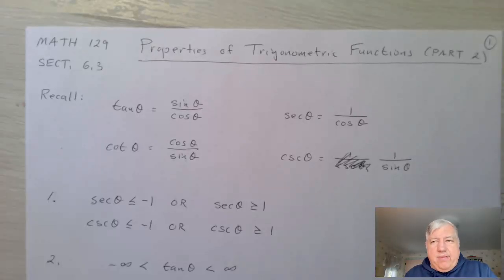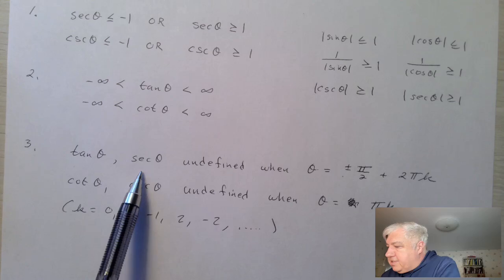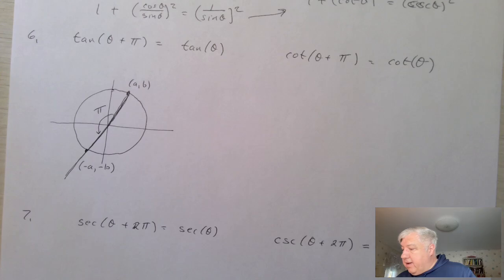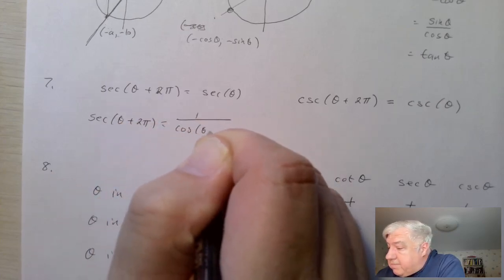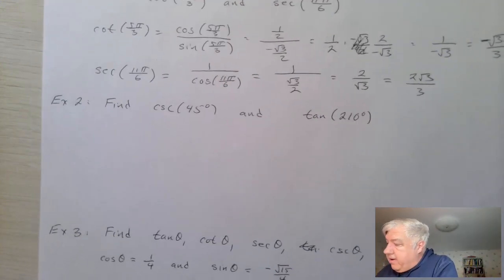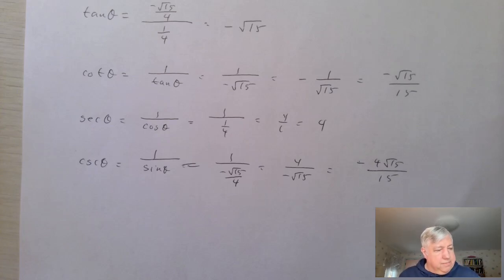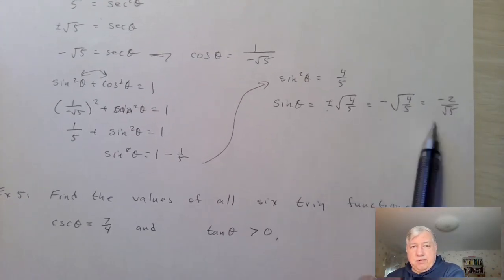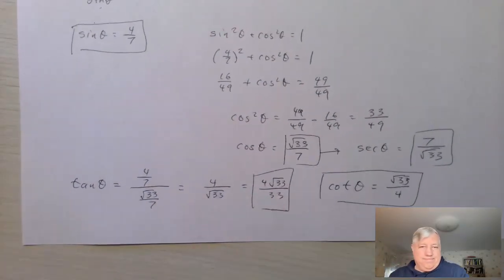Math 129 Section 6.3 part 2